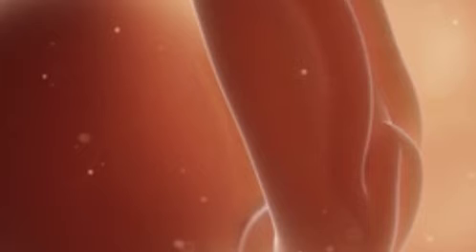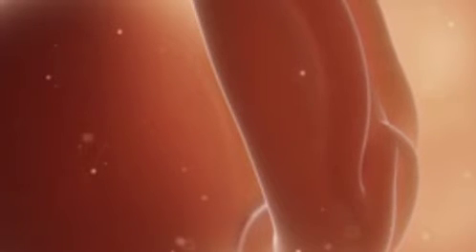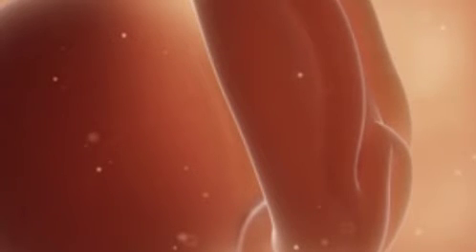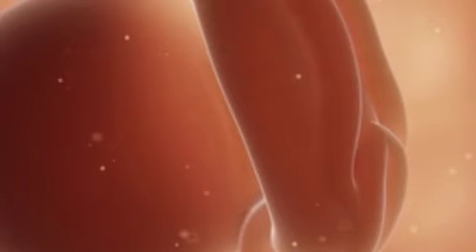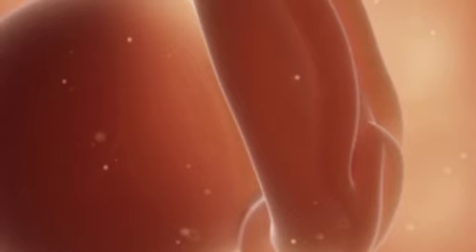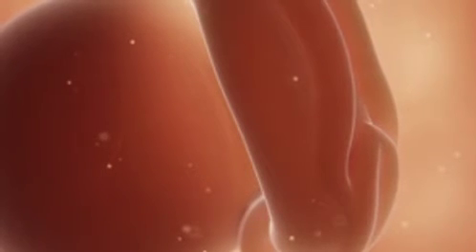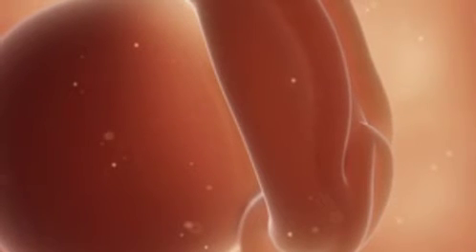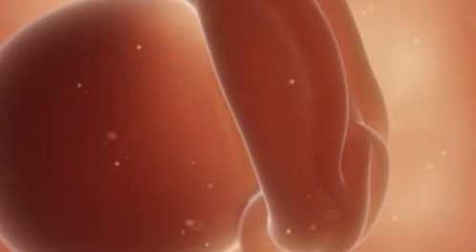The third week of pregnancy 3